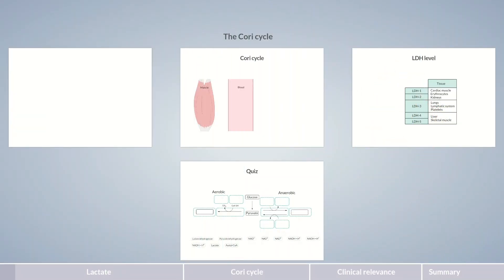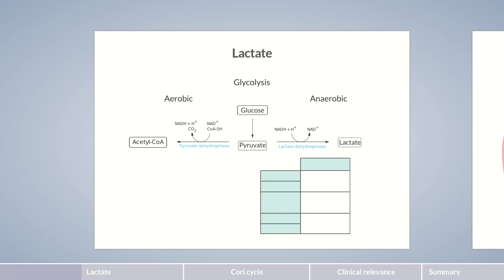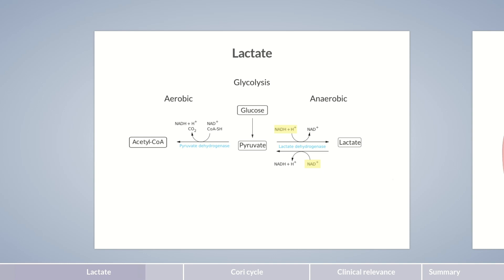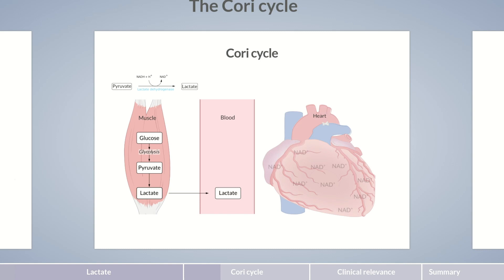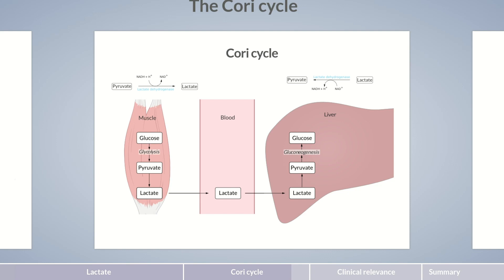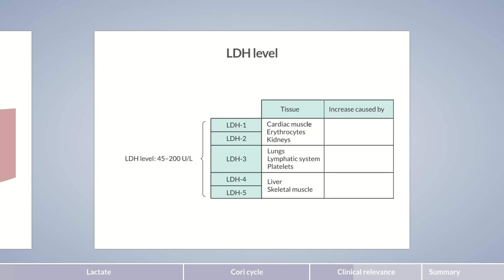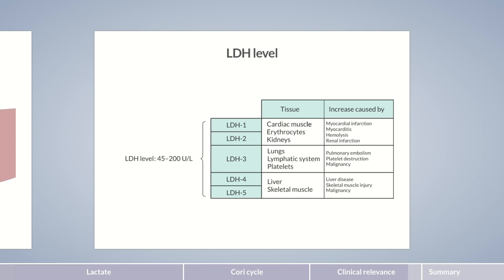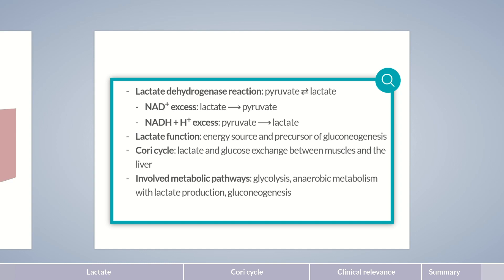Energy Metabolism - Part 9: The Cori Cycle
Many of us have experienced muscle soreness at some stage, and we may have heard that it’s related to lactate production in the muscle. Nowadays, the general consensus is that muscle soreness is caused by microtrauma to the muscle fibers and not through lactate. Though, lactate has retained its image as an undesirable metabolic product. Maybe it’s time to help clear things up.

Outline:
00:00 - Lactate
02:59 - Cori cycle
05:10 - Clinical relevance
07:04 - Summary